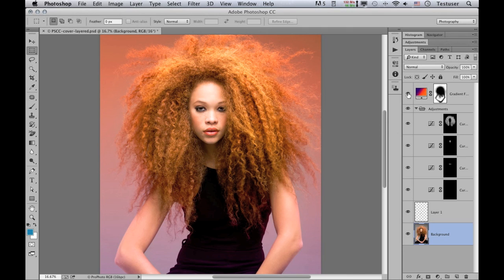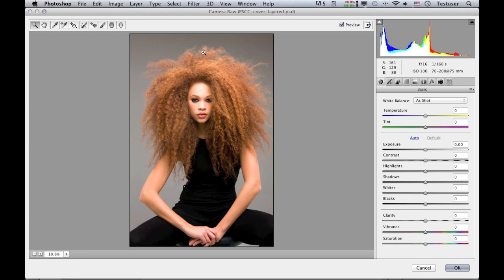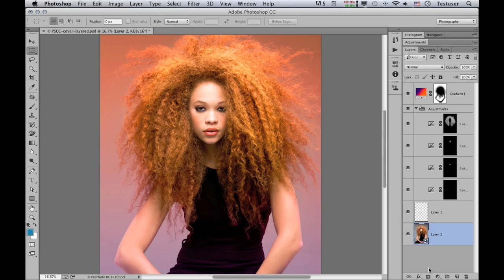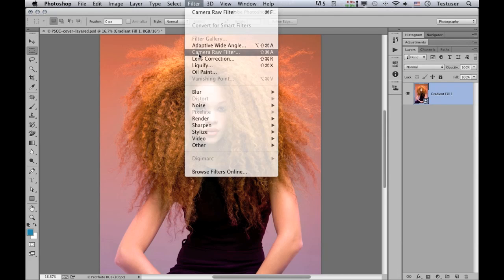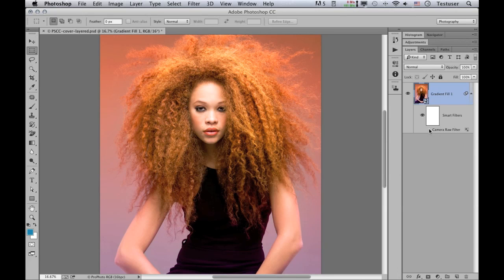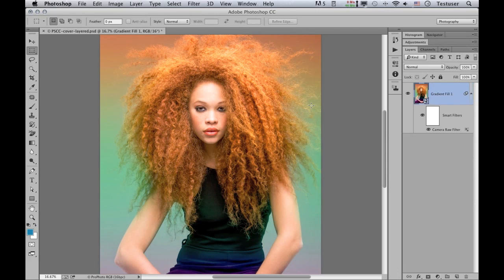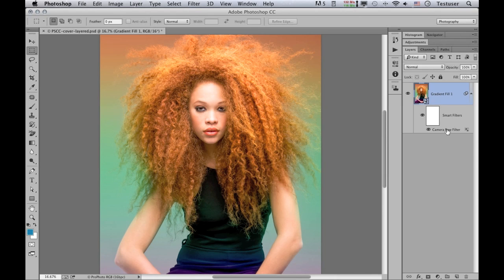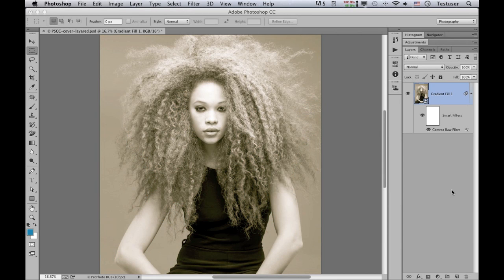Camera Raw as a Photoshop filter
Camera Raw adjustments can now be applied as a filter, within Photoshop. This means it is now possible to access the power of Camera Raw while working on an image open in Photoshop. This movie shows how using Camera Raw as a filter helped create the cover image used for the book.